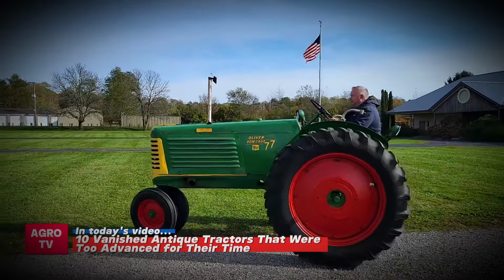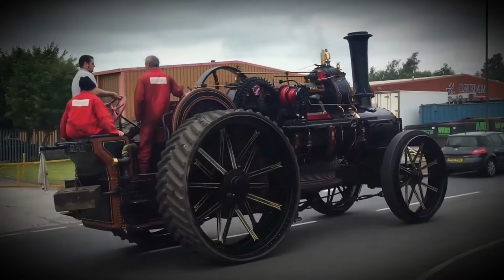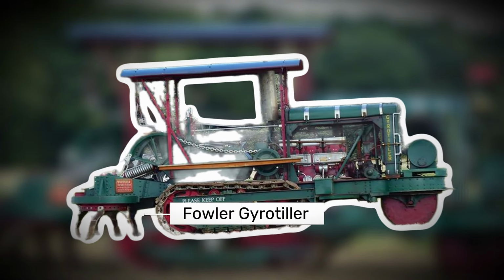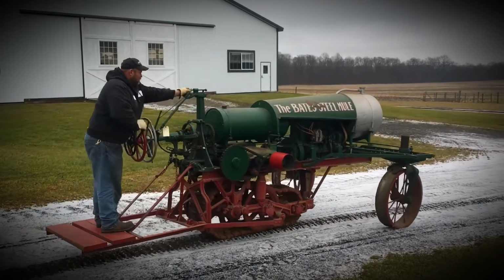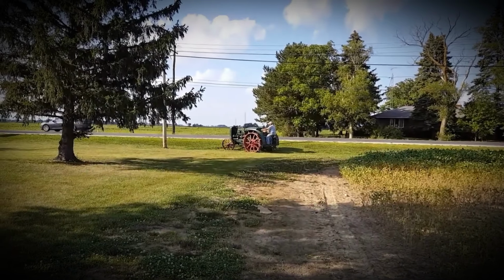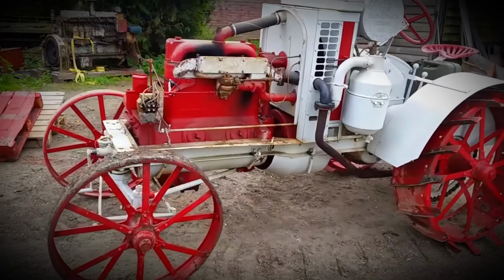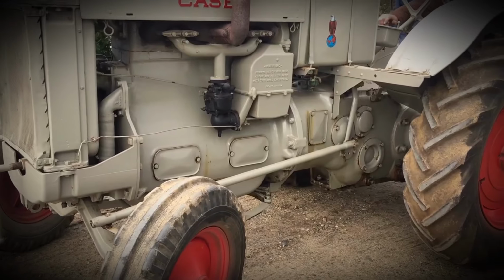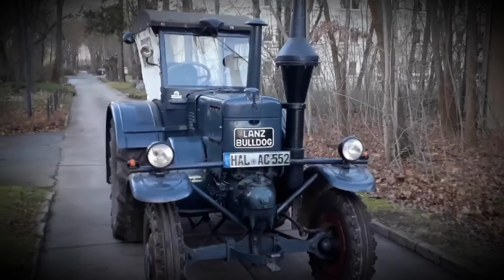10 Vanished Antique Tractors That Were Too Advanced for Their Time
We do not fully own the material compiled in this video. It belongs to individuals or organizations that deserve respect.